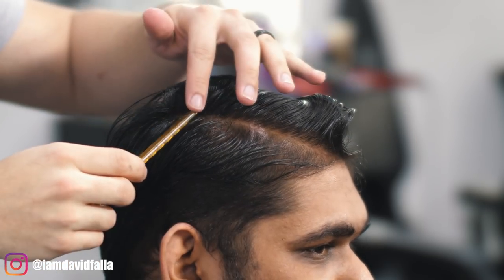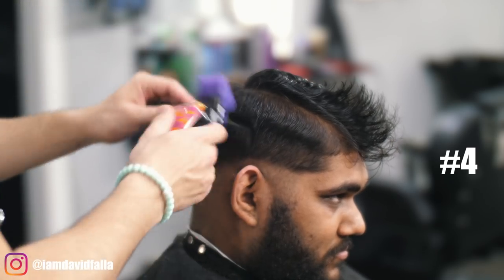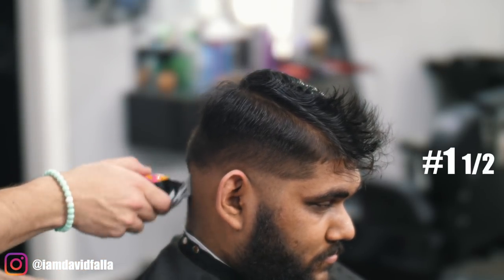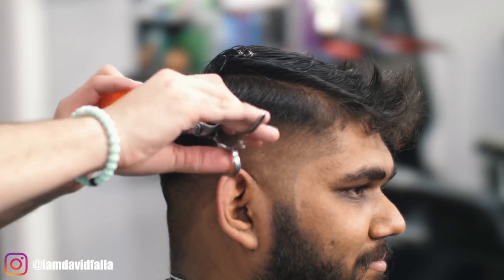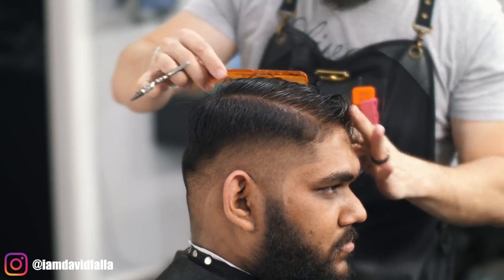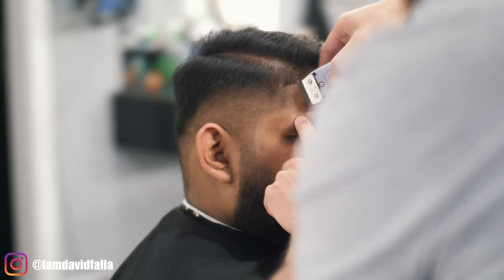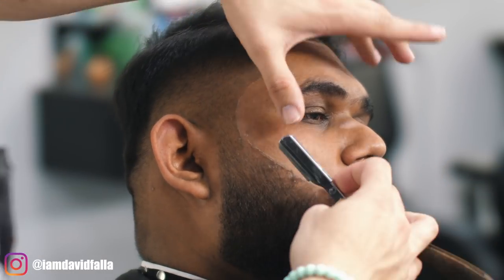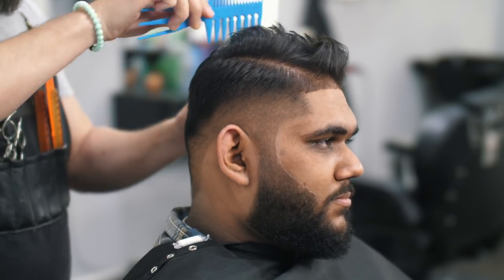Classic Gentlemen TRANSFORMATION Haircut | Barber Tutorial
I hope you enjoy this Gentlemen transformation haircut.

MODEL IG: @iam_big_roosh

Barber and YouTube Tools/Equipment:

WALH Magic Clip Cordless
WAHL Sterling 4
ANDIS Envy Cordless
OSTER Fast Feed
ANDIS Master
ANDIS Guards
ANDIS Slimline Pro Li
ANDIS T-Outliner
WAHL Hero
WAHL Shaver
Blow Dryer

Metal Detachables Blades:

ANDIS Outliner Metal
ANDIS 0000
ANDIS 000 Ceramic

- Youtube Gear:

CANON 80D
CANON 50mm 1.8 lens
SIGMA 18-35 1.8 (CANON) lens
Rode Mic
Gorilla Tripod

:: SNAPCHAT: FITBARBER (for behind the scenes)

-Packages or anything you wish to send me:

David Falla
6 Hilltop Rd
Olivera Hair
Mendham, NJ
07945